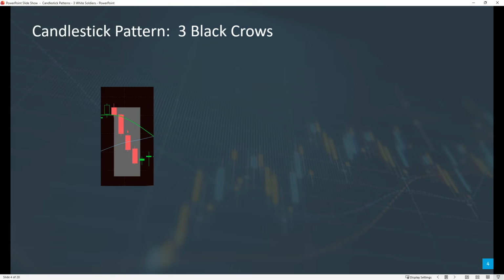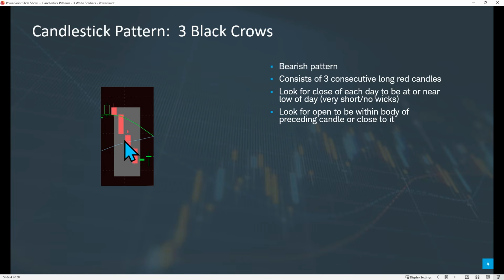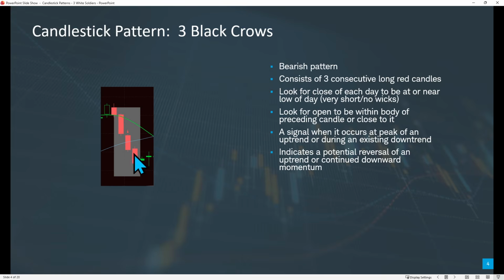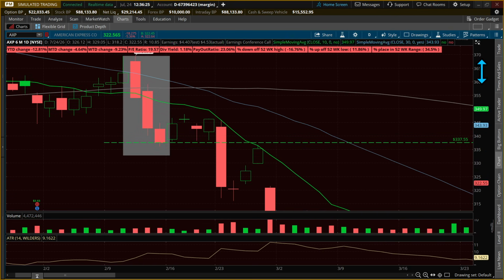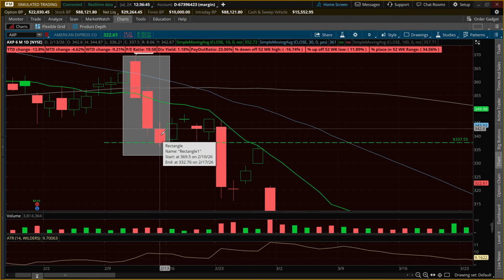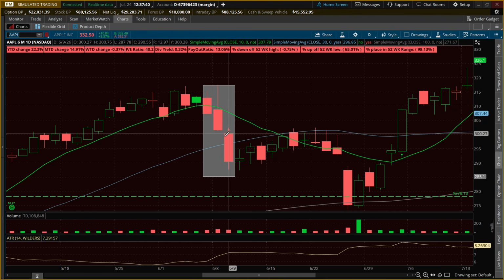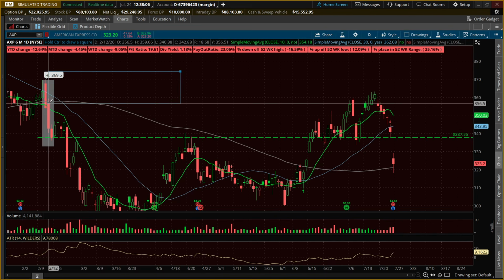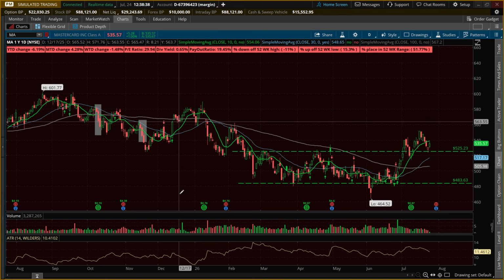Candlestick Patterns: 3 Black Crows #15 | Trade Management Mini Session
Trade Management Mini Session | Barbara Armstrong

This session:  3 Black Crows. We review how this pattern is created & how a trader might interpret this pattern.  We then looked at examples on the thinkorswim paperMoney® platform.

In this Candlestick Patterns series of short videos, we will be providing an overview of individual candlestick patterns, how they are created & how a trader might view them in the context of the trend on a chart.
0726-6UJZ

0726-MC80